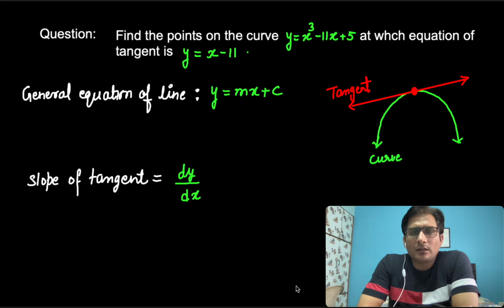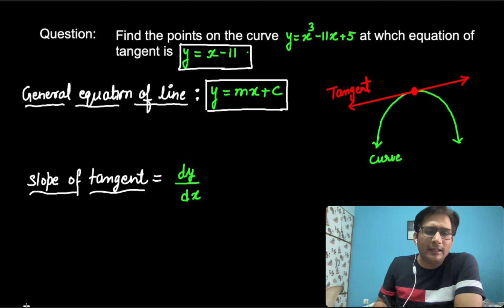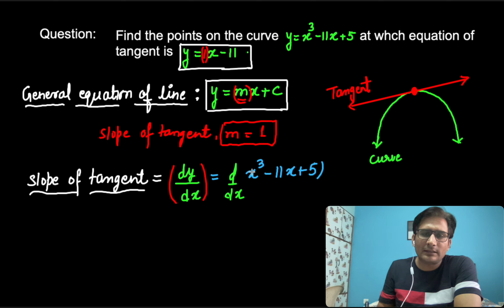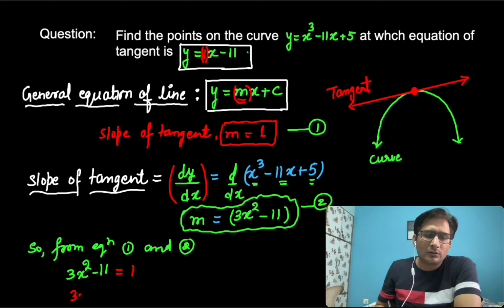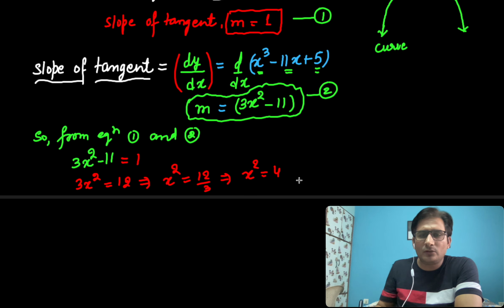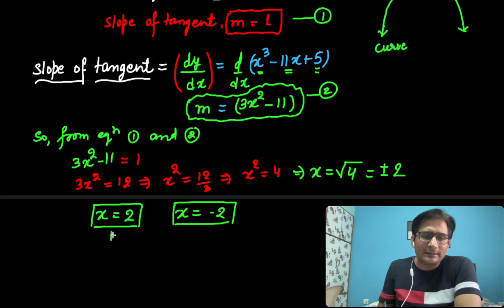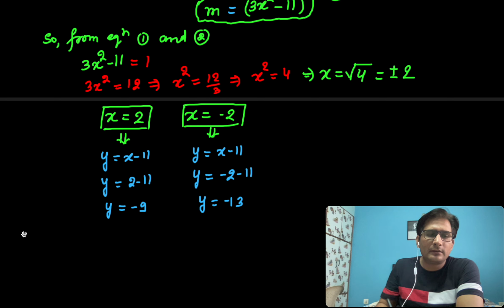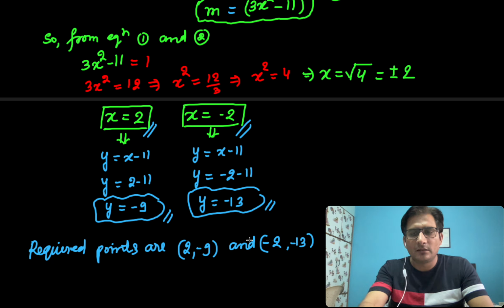Important Question-2, CBSE, Class-12th, Chapter-6(Application of Derivatives),NCERT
Important Question-2, CBSE, Class-12th, Chapter-6(Application of Derivatives),NCERT @GHTCLASSESINDIA